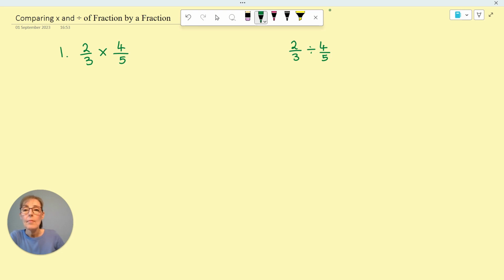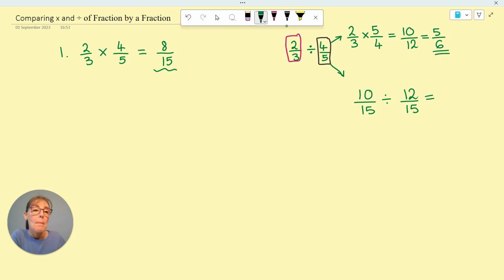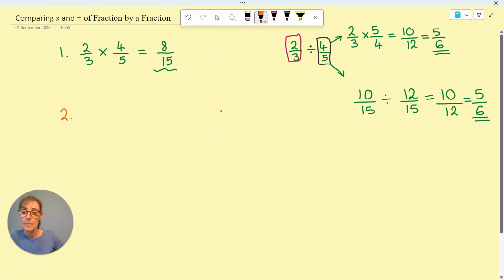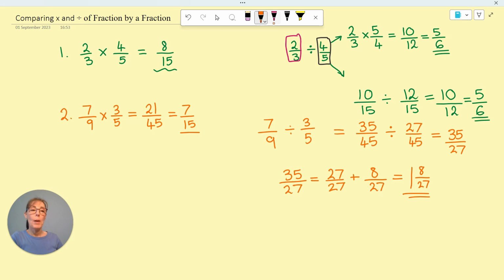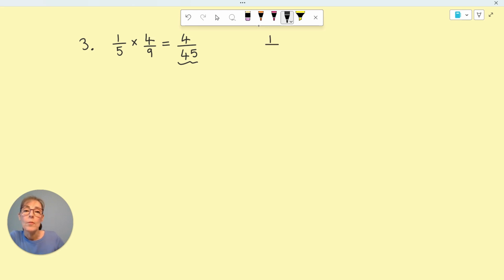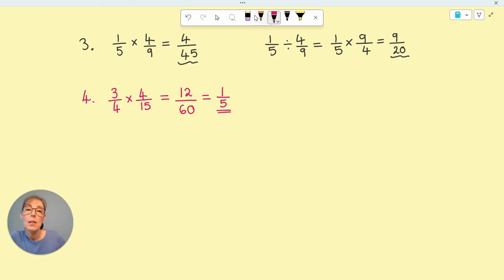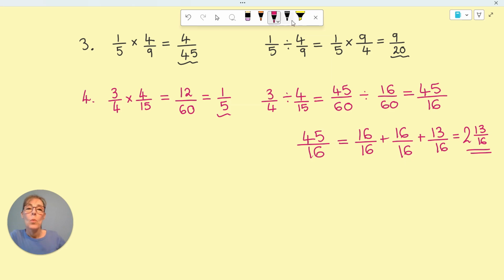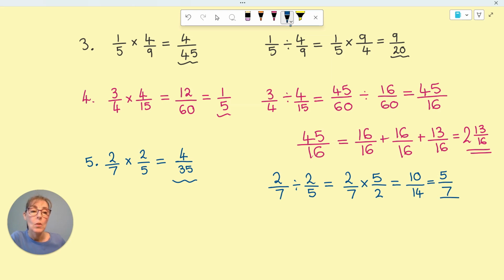Comparing Multiplication and Division of Fractions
This video explores the difference between multiplying and dividing a fraction by a fraction and looks at the difference in the size of the fraction outcomes.